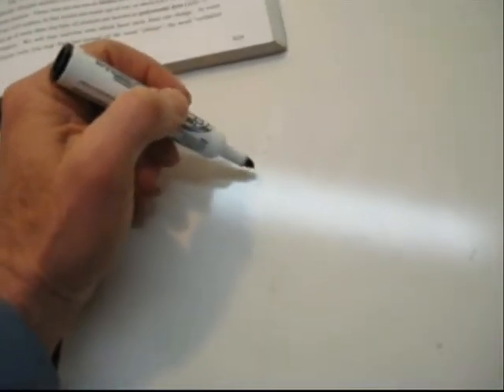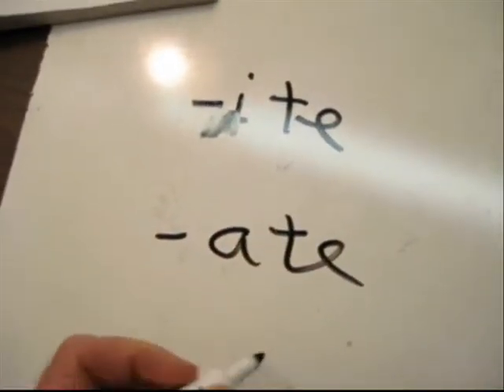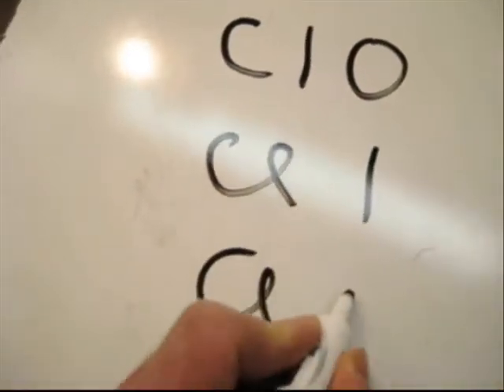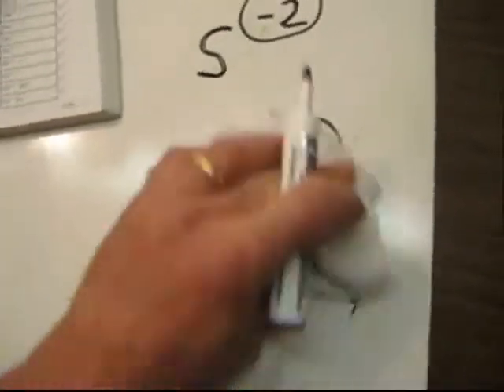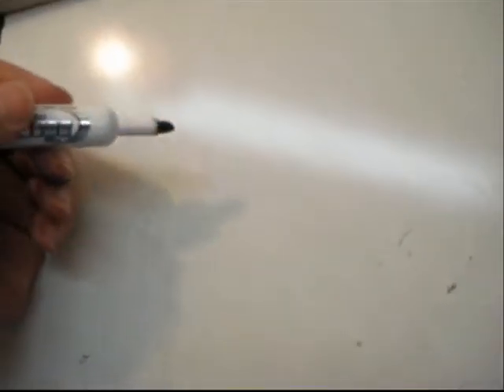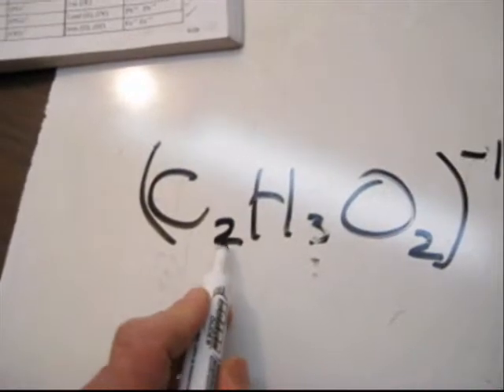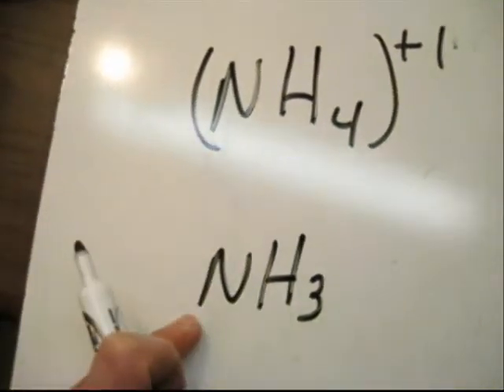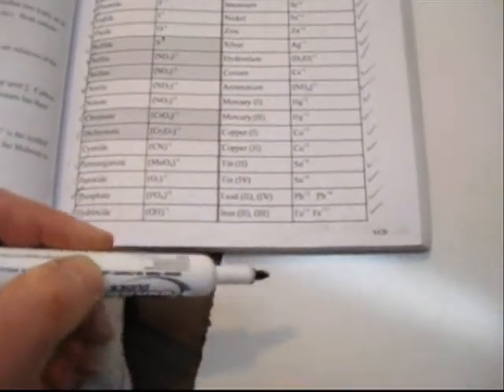Friendly Chemistry: Help Learning the Polyatomic Ions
Learning the names, symbols and charges for the polyatomic ions can be a big challenge.  This video will help make some sense of this process.